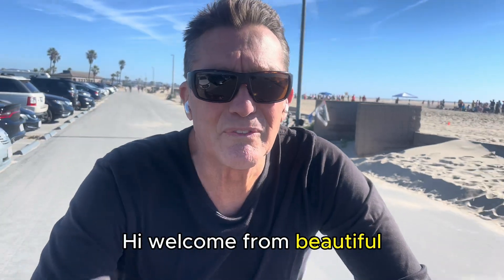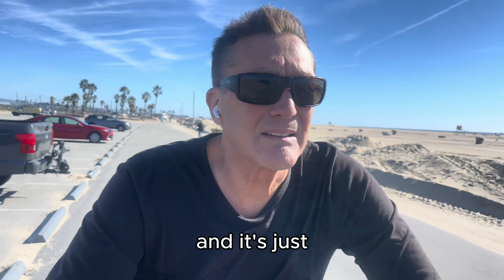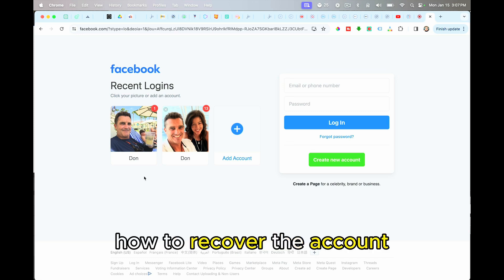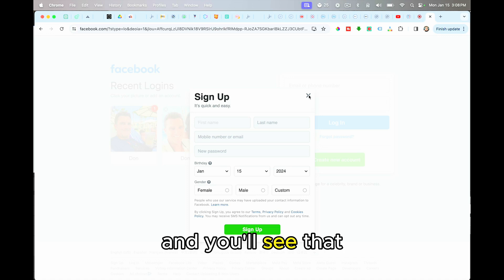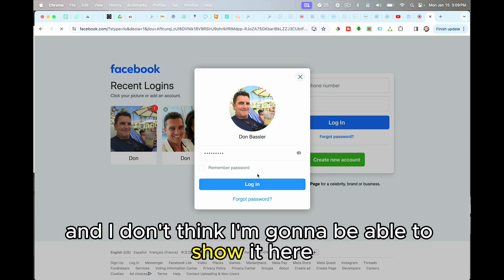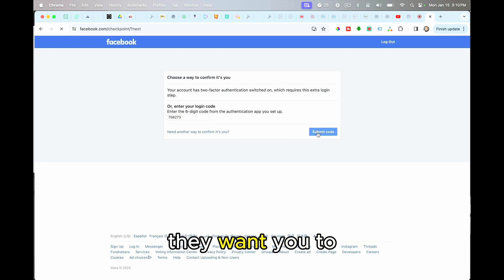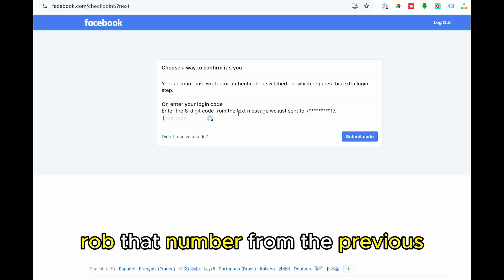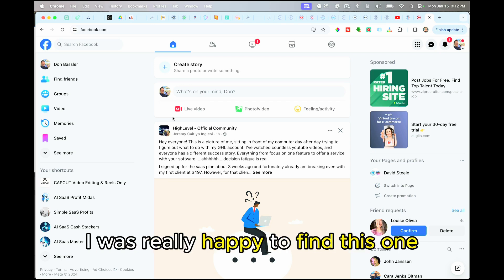Working Fix! Facebook 2 Factor Authentication Issue. Locked Out of Facebook? Here's the Solution!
🔒 Locked Out of Facebook? Here's the Solution! 🚀

🌟 Have you faced the frustration of not receiving a six-digit SMS code from Facebook? It's a common issue, and I've got the ultimate fix! In this video, I share a step-by-step guide to resolve the two-factor authentication problem and regain access to your Facebook account.

🚴‍♂️ Join me from beautiful Newport and Huntington Beach as I tackle this challenge and unveil a solution that worked for me. No more endless loops or failed attempts – just a straightforward method to recover your account.

👉 Key Steps Covered:

Creating a New Account
Verifying with a New Mobile Number
Transferring the Number Back to Your Original Account
Choosing a New Authentication Method
⚡ Say goodbye to the frustration and hello to a working solution!